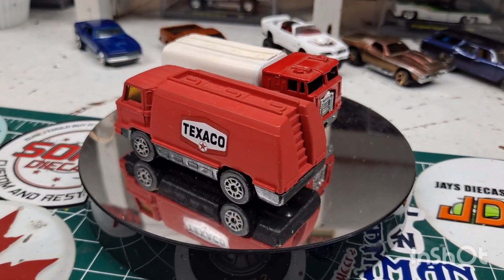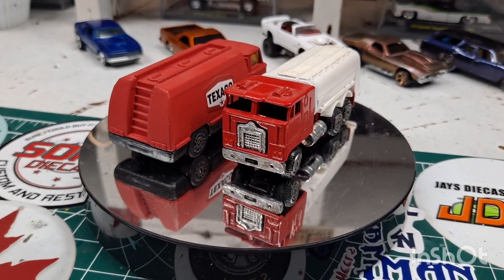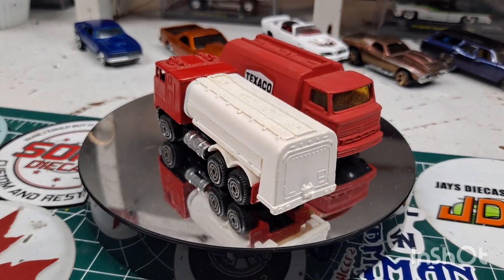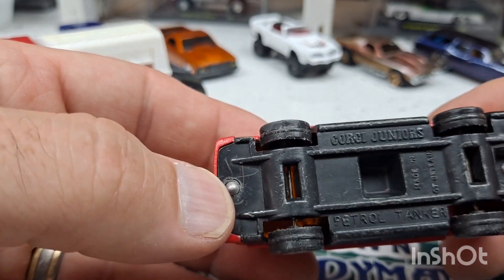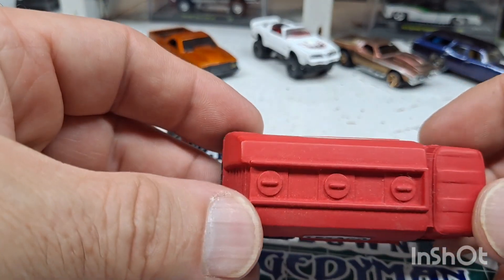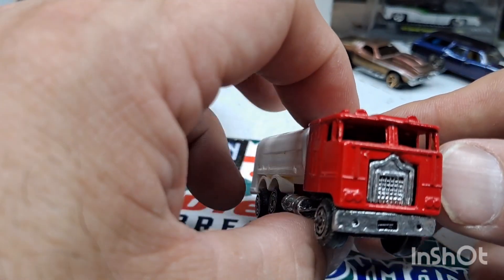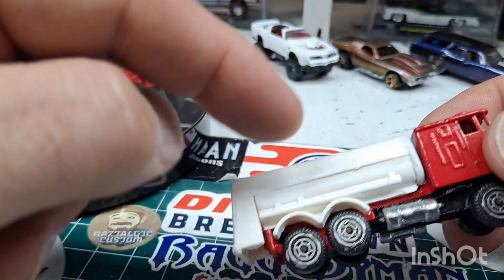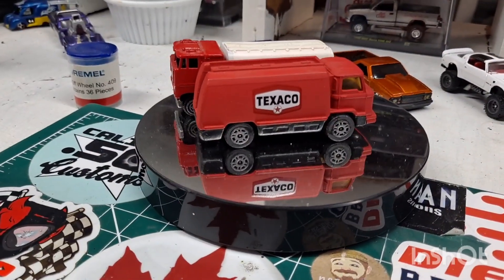Models Cars & Coffee- Week 2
showing 2 of my original restoration builds back from 2019.
be sure to check out paul